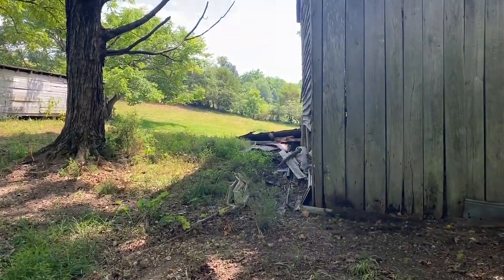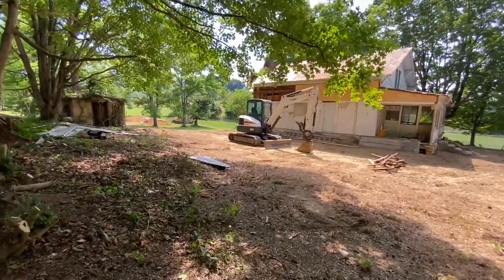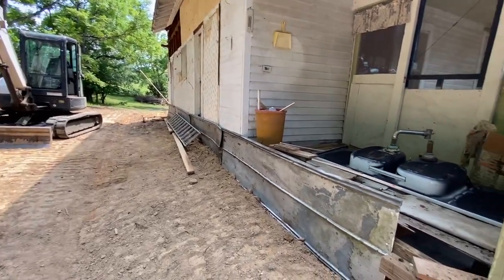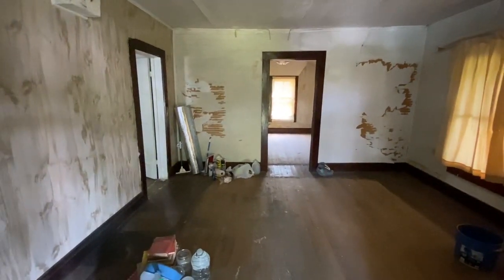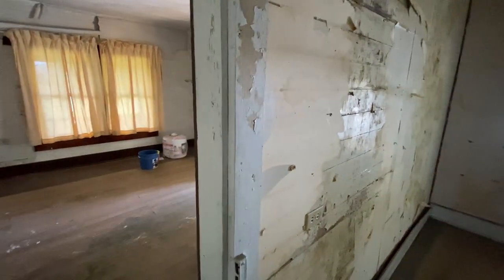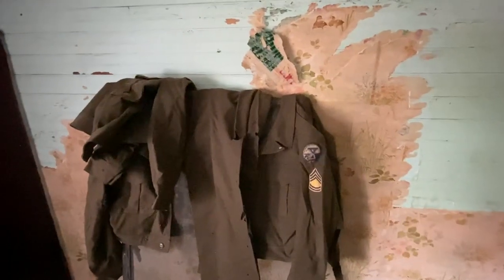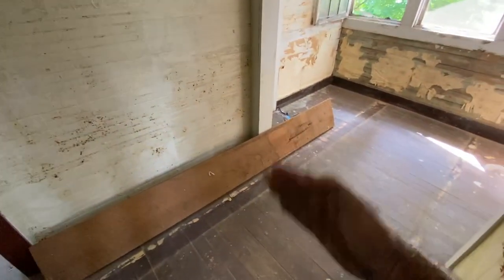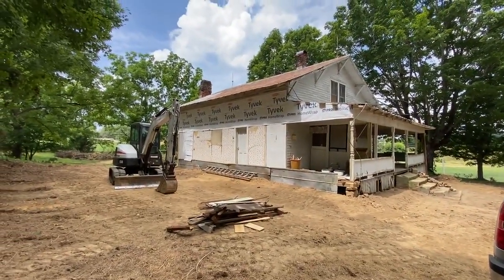Blake house - weathertight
Now it can rain.